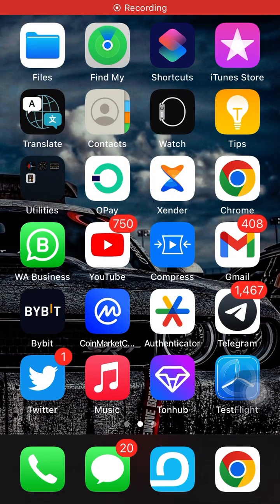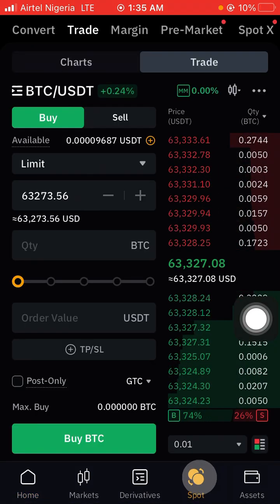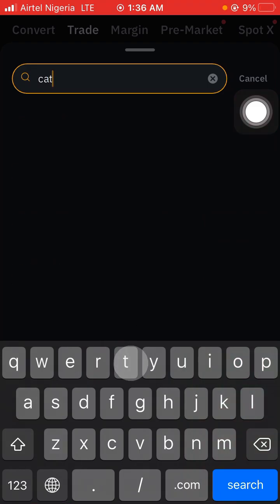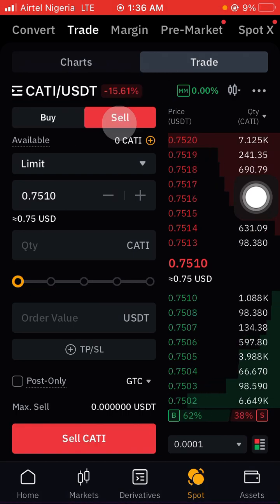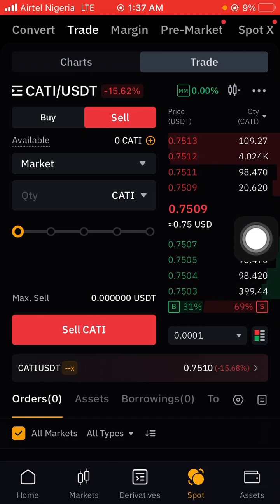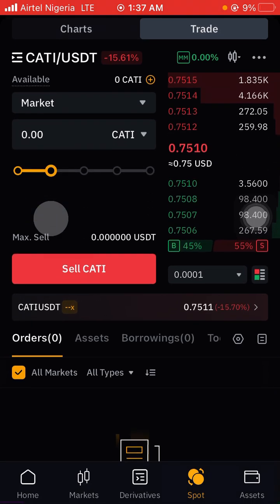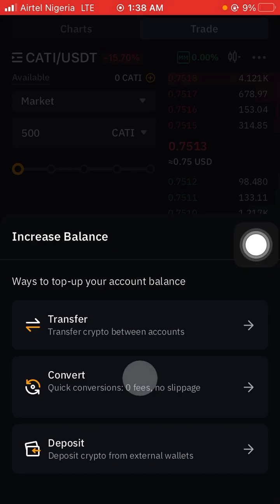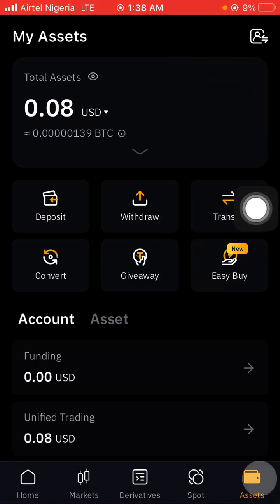How To sell your Hamster coin on Bybit on 26th of September